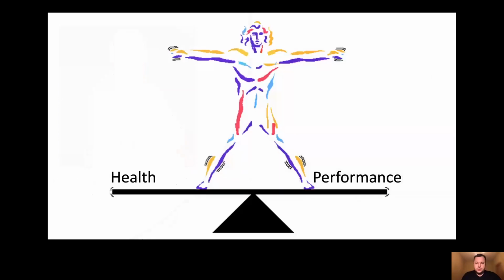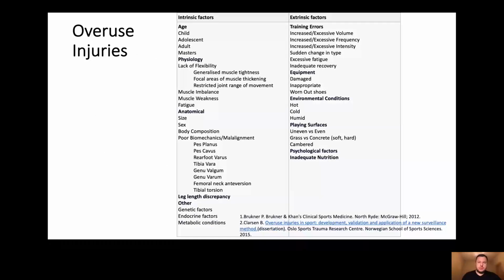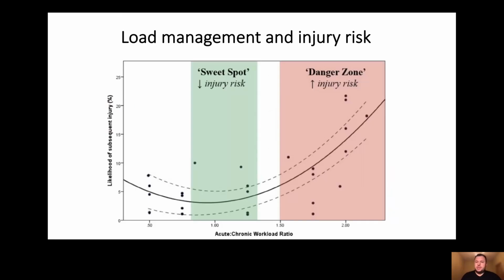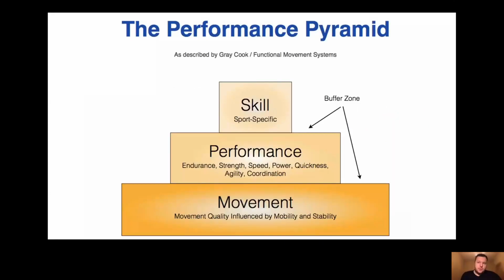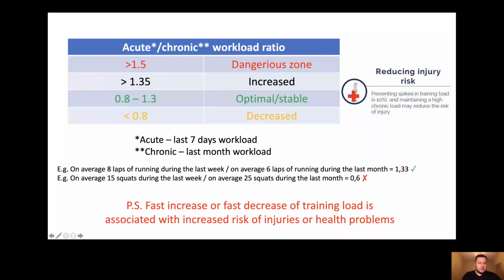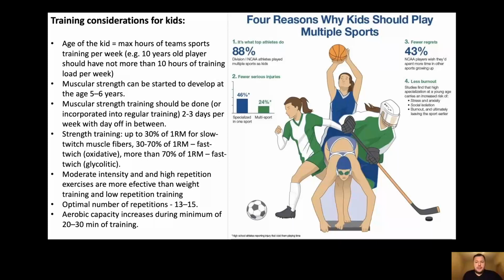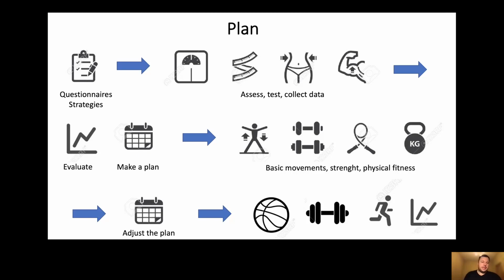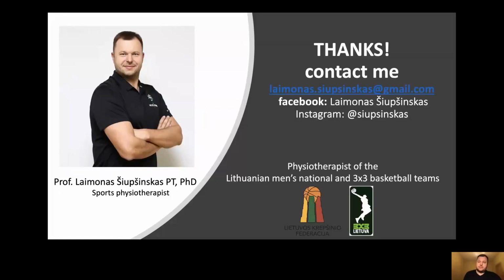Dr. Laimonas Siupsinskas: Injury prevention recommendations